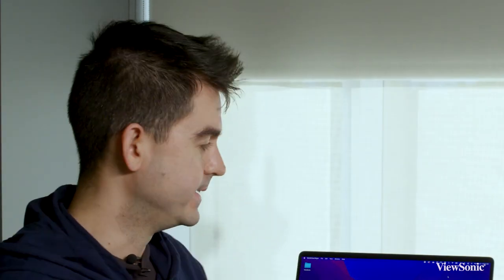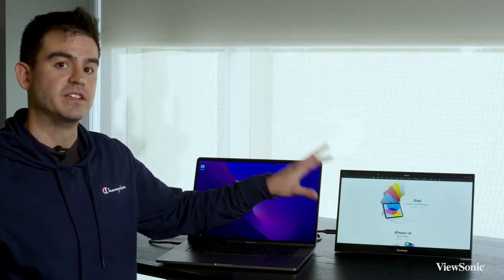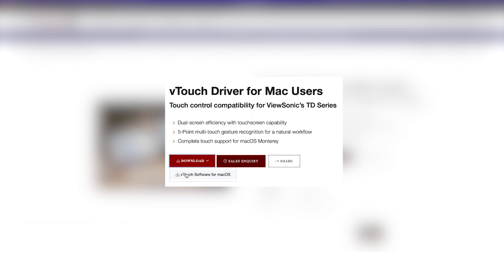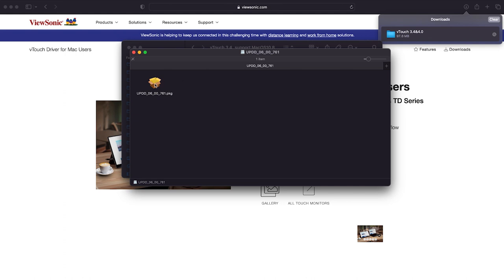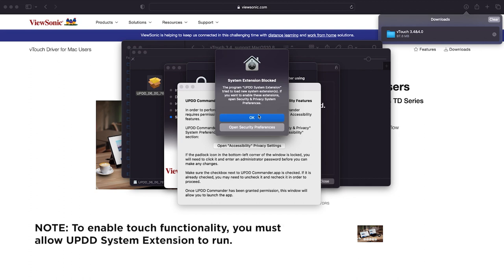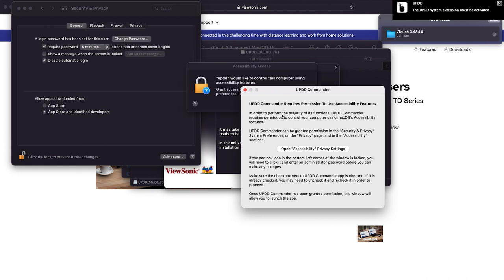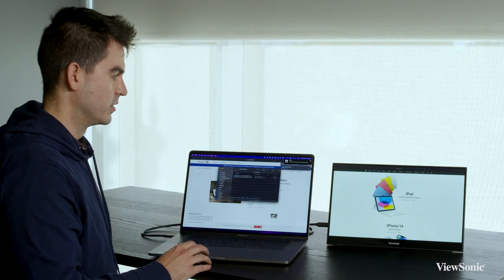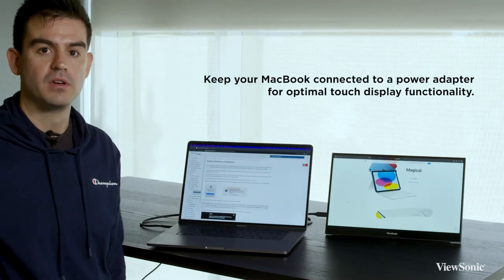How to Enable a ViewSonic Touch Display within macOS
To enable touch functionality of a ViewSonic touch display (such as the TD1655) connected to a macOS laptop, you must download and install the ViewSonic vTouch driver.